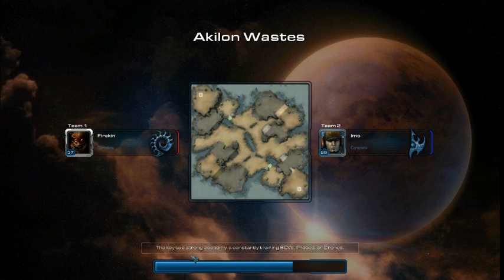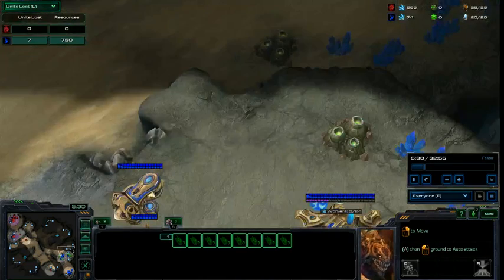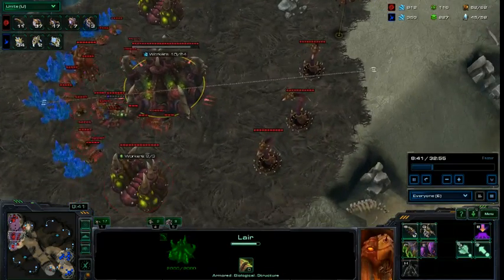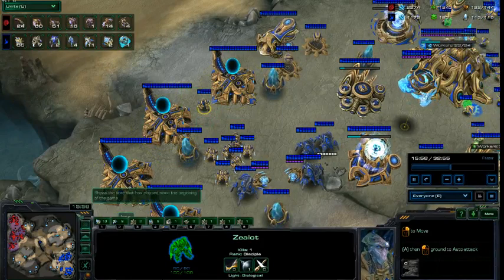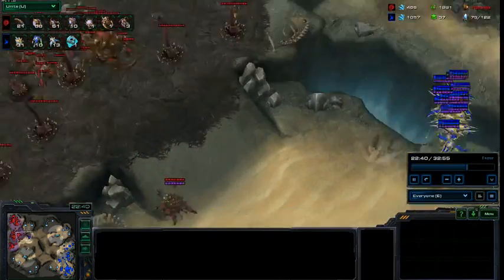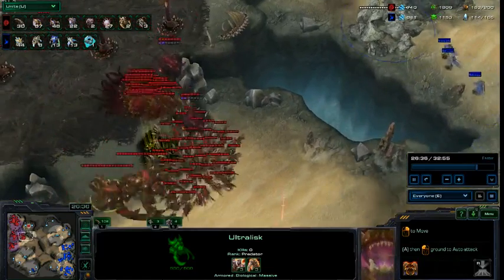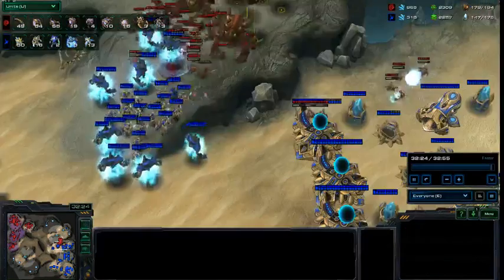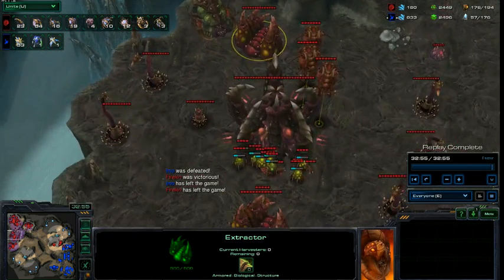ZVP Firekin vs IMO Platinium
A plat level ZVP casting my own games to practice analyzing and see my own mistakes.
IMO is a silverlevel on the NA servers but claimed to be plat on EU.
Im aware of the low quality or video and stuttering. the reason for this is my african level of internet.